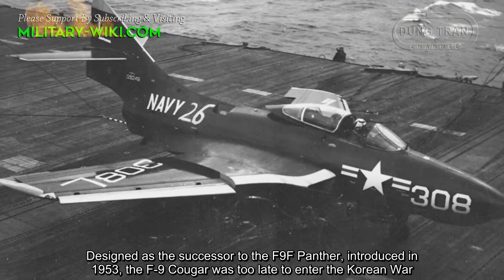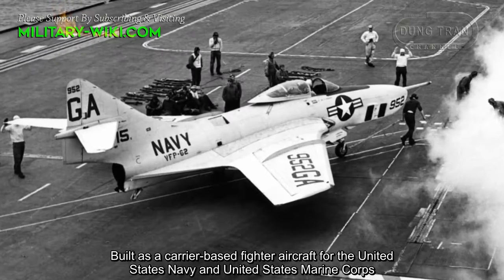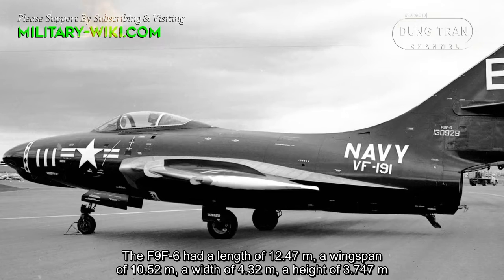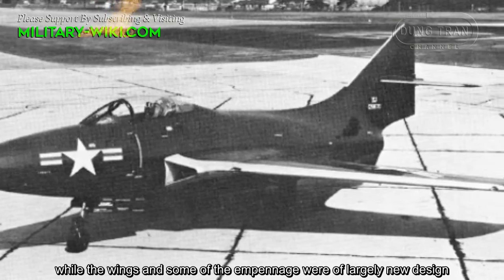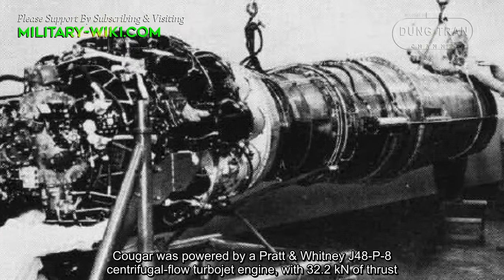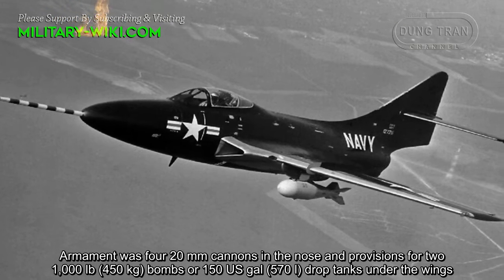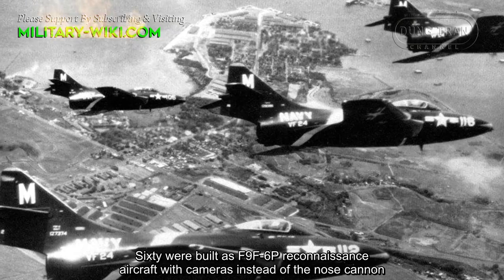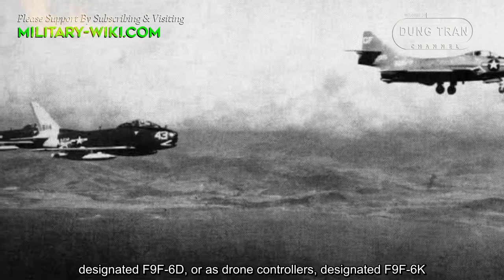F9F-6 Cougar: An excellent sweep wing design for the Navy in the 1950s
Built as a carrier-based fighter aircraft for the United States Navy and United States Marine Corps, the F9F-6 Cougar had several design differences from its predecessor.
The F9F-6 had a length of 12.47 m, a wingspan of 10.52 m, a width of 4.32 m, a height of 3.747 m, an empty weight of 5.2 tons, and a maximum takeoff weight of 9.5 tons.

Thank you very much.
Best regards
Dung Tran.